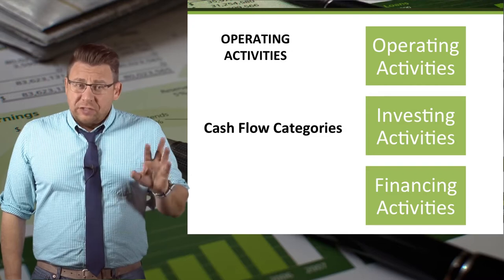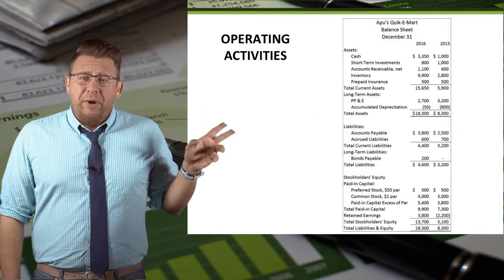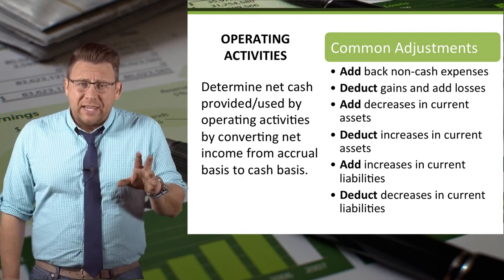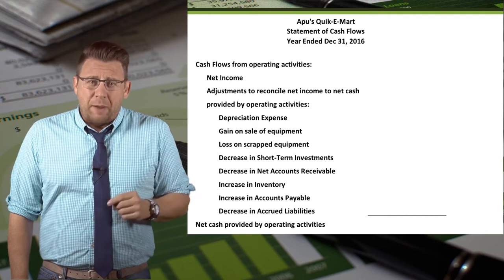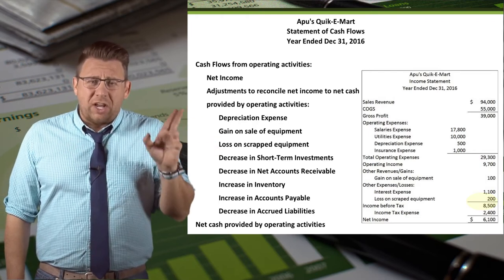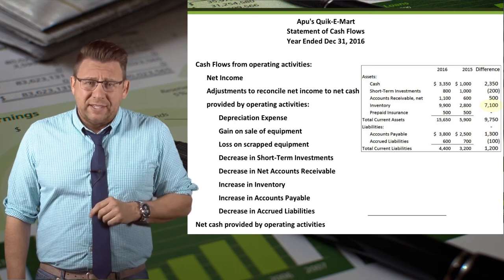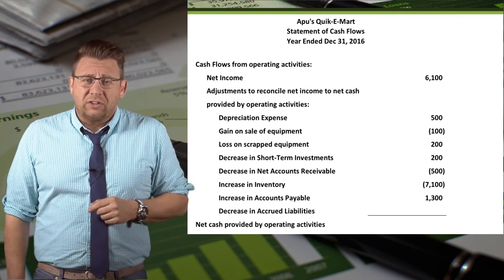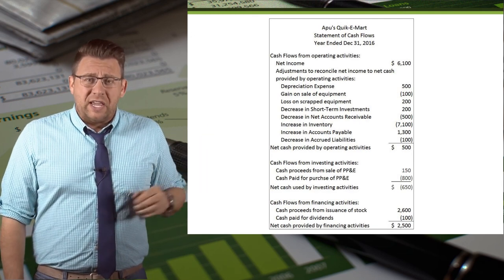Cash Flows: Operating Activities – Indirect Method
This video shows how to prepare the Operating Activities section of the Statement of Cash Flows - Indirect Method.